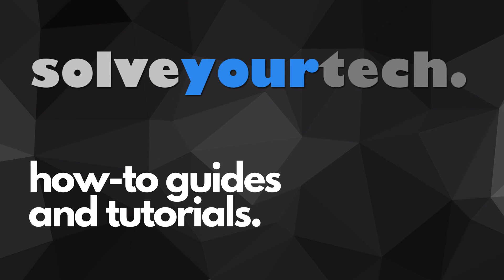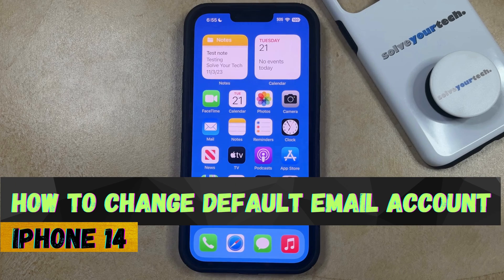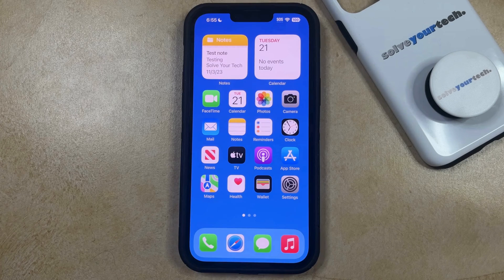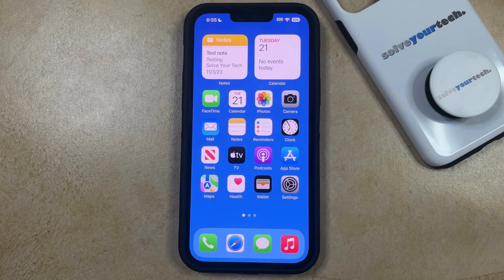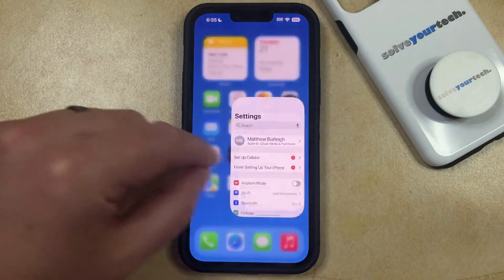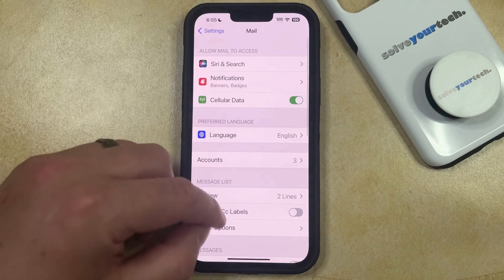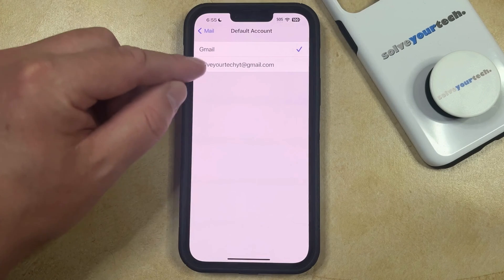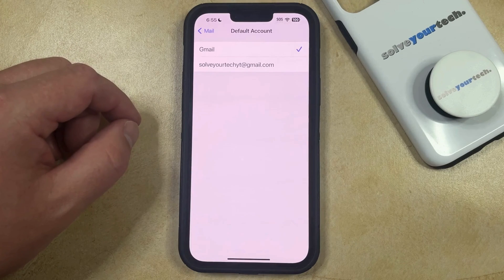How to Change Default Email Account on iPhone 14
This video will show you how to change default email account on iPhone 14. Once you complete this tutorial, you will know how to choose which email account your phone uses by default to send new emails.

You can change the default iPhone 14 email account with the following steps:

1. Open Settings.
2. Choose Mail.
3. Select Default Account.
4. Tap the preferred email account.

Note that this will not affect the account that is used when you reply to an email. It only changes the account that is used when you create new emails.

00:00 Introduction
00:15 How to Change Default Email Account on iPhone 14
00:55 Outro

Related Questions and Issues This Video Can Help With:

- How to Change Default Email Account on iPhone 14 Mini
- How to Change Default Email Account on iPhone 14 Plus
- How to Change Default Email Account on iPhone 14 Pro
- How to Change Default Email Account on iPhone 14 Pro Max